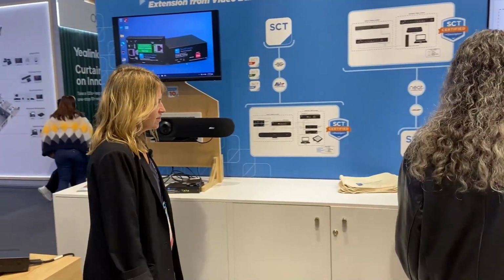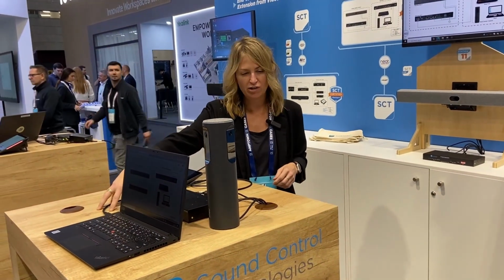The Secret to Clean Pro-AV Installs: Sound Control Technologies at ISE 2026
In this boothside interview from ISE 2026, David Maldow of Let's Do Video chats with Kelly Perkins of Sound Control Technologies (SCT). If you’ve ever wondered why you can’t just "slap a video bar on the wall" and call it a day, this is for you. Kelly breaks down the hidden technical differences between major brands like Sennheiser, AVer, Neat, and Logitech, and shows how SCT simplifies complex installations with a single Category cable.

0:00 Partnerships and Value
0:30 The SCT Identity Crisis
1:00 Filling the Tech Gaps
1:27 Sennheiser and DisplayLink
2:03 Powering the Laptop
2:21 AVer and DP Alt Mode
2:54 Breaking out USB C
3:43 Neat Integration Tips
4:22 Powering PoE Devices
4:40 The Cable Length Truth
5:30 Why USB C is Complicated
6:10 Logitech Rally Bar Setup
6:36 Closing Remarks